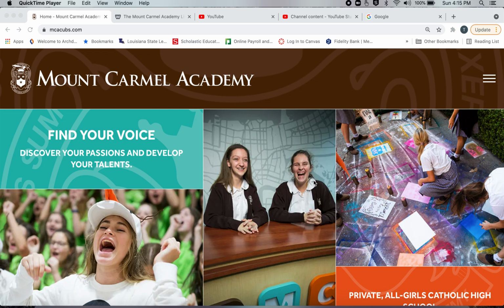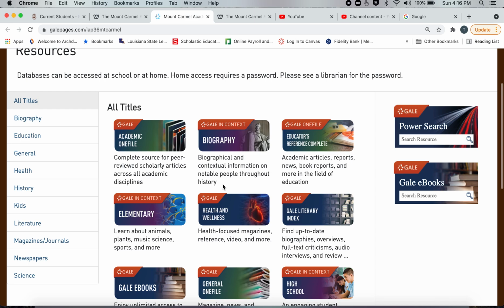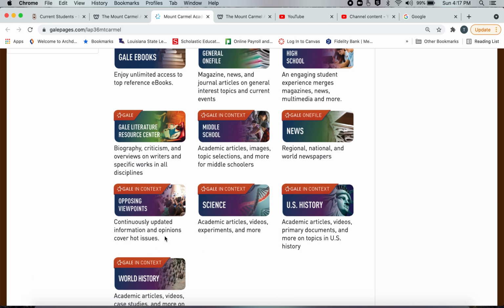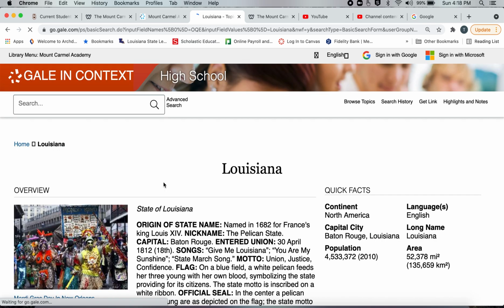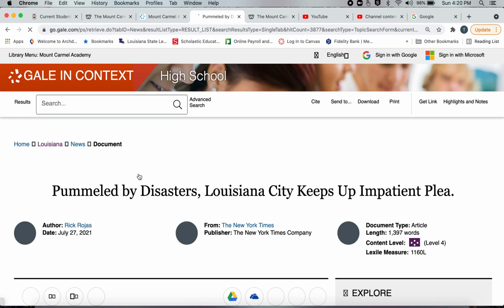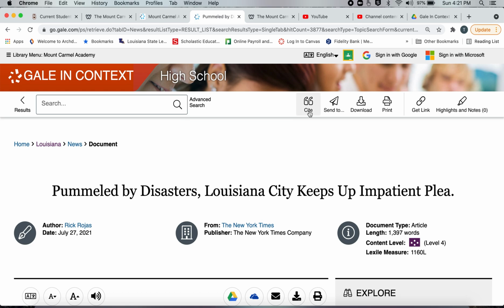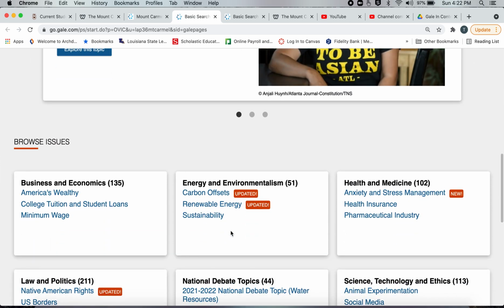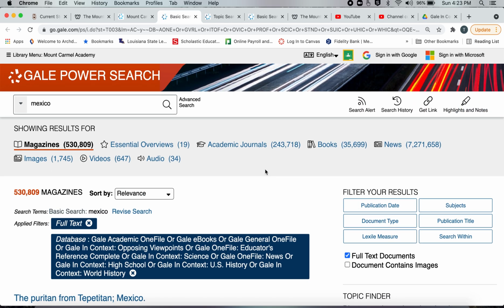2021 Gale Database How To